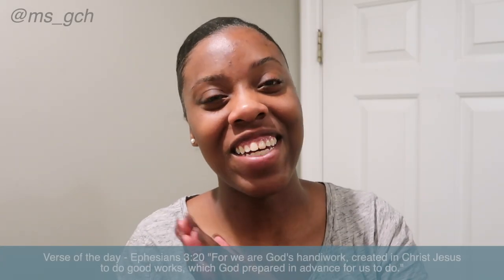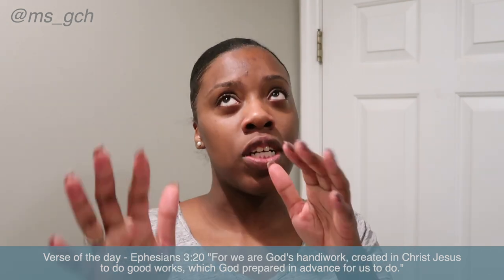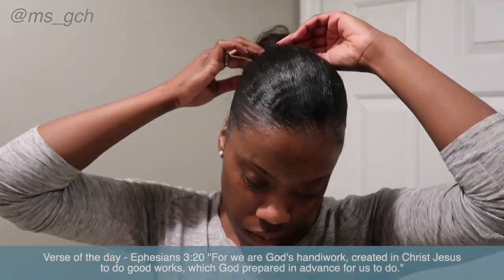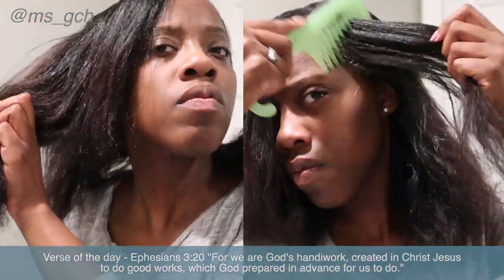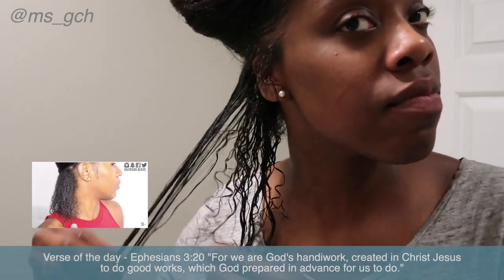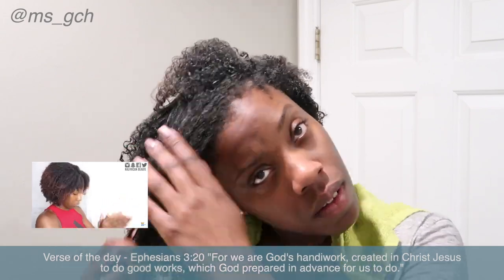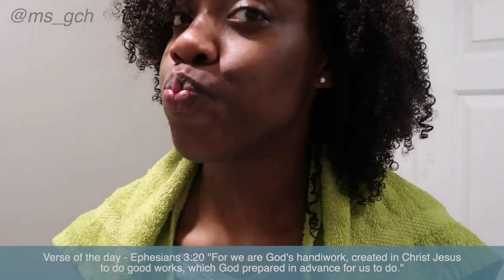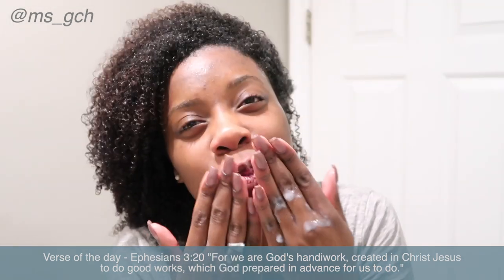Will My 3C/4A Natural Hair Revert After THREE WEEKS?! // Halfrican Beaute Straight to Curly Routine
I kept my 3C/4A natural hair STRAIGHT for THREE WEEKS. This was my first press after almost an entire year, so I was a bit worried about potential heat damage. I decided to try Halfrican Beaute's Straight to Curly Routine. Cross your fingers and check out the video to see how it turned out!

Products used:
Organix Argan Oil of Morrocco
Shea Moisture Jamaican Black Castor Oil Strengthen & Restore Treatment Masque
Spray Bottle
Wide tooth comb
Plastic Cap